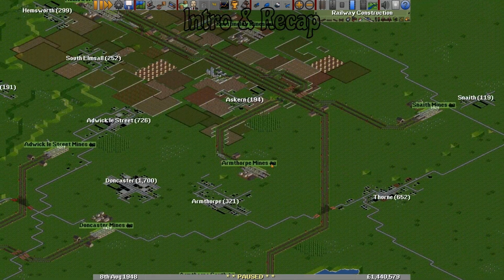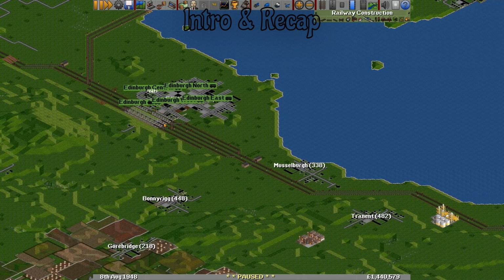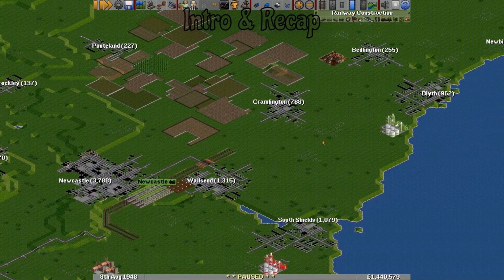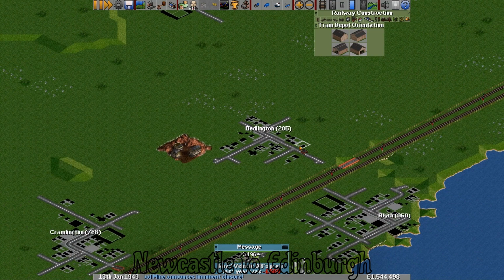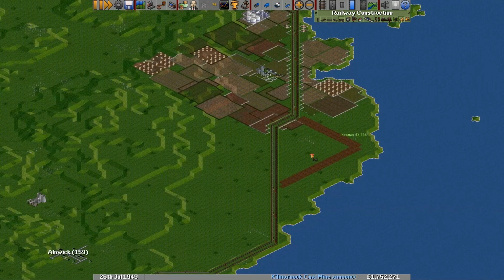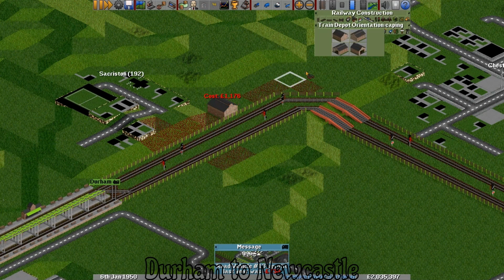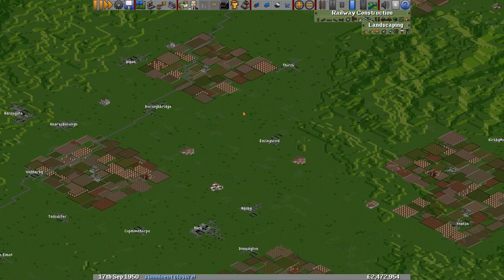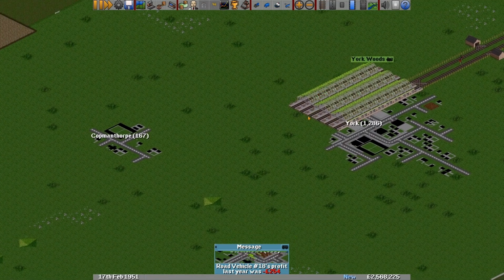Open TTD, LETS PLAY REDO , EP 2 ABERDEEN TO PENZANCE , CREATING PERFECTION ( or FAILING Miserably )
welcome open ttd lovers , so my last playthrough I deleted.
it was saving to one drive instead of the actual drive I wanted it too.
So when I got rid of one drive Open ttd was lost as well.

Episode 2, So the line Is starting to take shape so far we have gotten as far as chesterfield, Episode two will have an extended part.

help the channel grow , we have a variety of things to watch suggestions are welcomed.